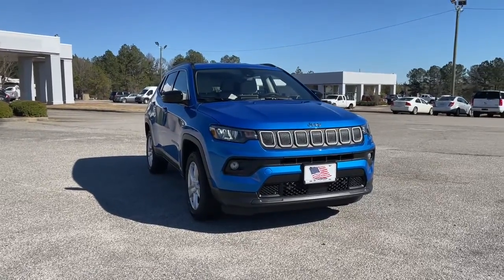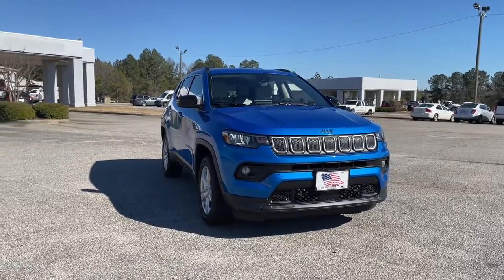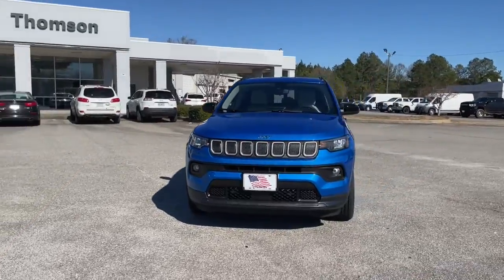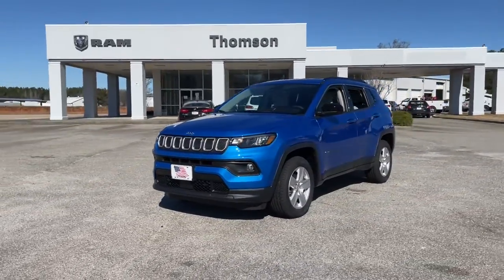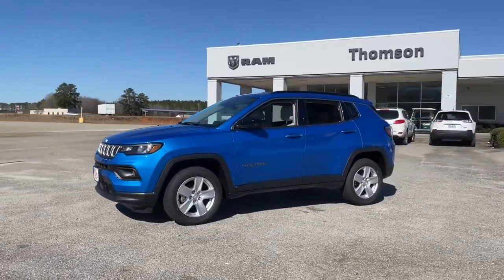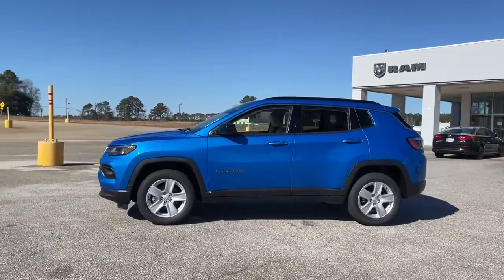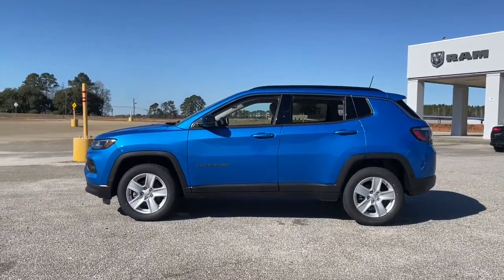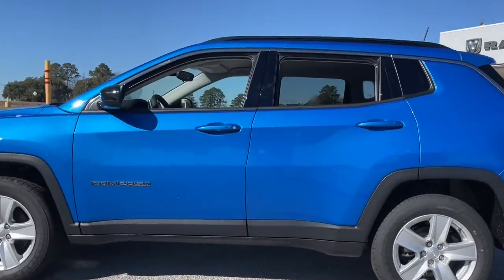2022 Jeep Compass Augusta, North Augusta, Hepzibah, Evans, Martinez 22155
Laser Blue Pearlcoat New 2022 Jeep Compass available in 2158 Washington Road, Thomson, Georgia at Thomson Motor Corp. Servicing the Augusta, Thomson, North Augusta, Hepzibah, Evan, Martinez, GA area.

Quick Order Package 2GJ 4WD 17 x 7 Painted Aluminum Wheels 3.73 Axle Ratio 4-Wheel Disc Brakes 6 Speakers ABS brakes Air Conditioning Alloy wheels AM/FM radio: SiriusXM Anti-whiplash front head restraints Brake assist Bumpers: body-color Compass Delay-off headlights Driver door bin Driver vanity mirror Dual front impact airbags Dual front side impact airbags Electronic Stability Control Emergency communication system: SiriusXM Guardian Four wheel independent suspension Front anti-roll bar Front Bucket Seats Front Center Armrest w/Storage Front fog lights Front License Plate Bracket Front reading lights Fully automatic headlights Heated door mirrors Illuminated entry Knee airbag Leather Shift Knob Low tire pressure warning Occupant sensing airbag Outside temperature display Overhead airbag Overhead console Panic alarm ParkView Rear Back-Up Camera Passenger door bin Passenger vanity mirror Power door mirrors Power steering Power windows Premium Cloth/Vinyl Bucket Seats Radio: Uconnect 5 w/8.4 Display Rear anti-roll bar Rear seat center armrest Rear window defroster Rear window wiper Remote keyless entry Roof rack: rails only Speed control Split folding rear seat Spoiler Steering wheel mounted audio controls Tachometer Telescoping steering wheel Tilt steering wheel Traction control Trip computer and Variably intermittent wipers.brThomson Chrysler Dodge Jeep Ram FIAT - Where We Make Buying Easy!! Price does not include Taxes Tags Title or Fees. Dealer retains rebates as down payment or price reduction.$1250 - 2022 National Retail Consumer Cash (Type 1/B) 22CN1. Exp. 02/28/2022 $500 - Southeast BC Bonus Cash SECNA. Exp. 02/28/2022